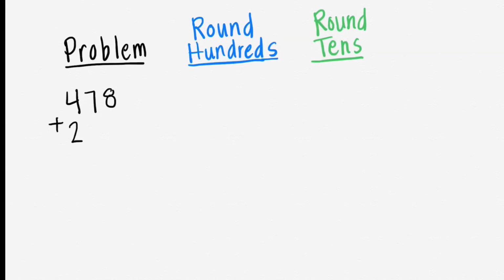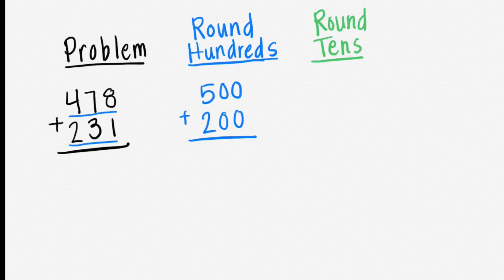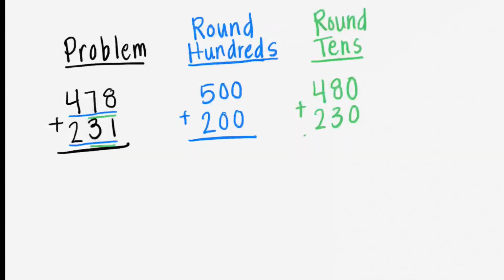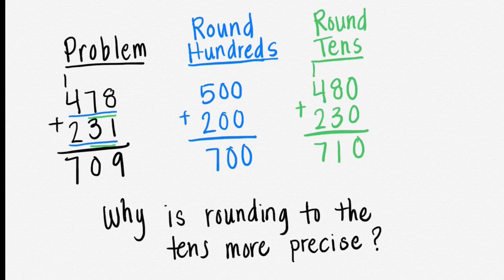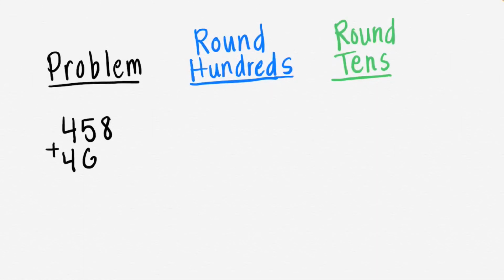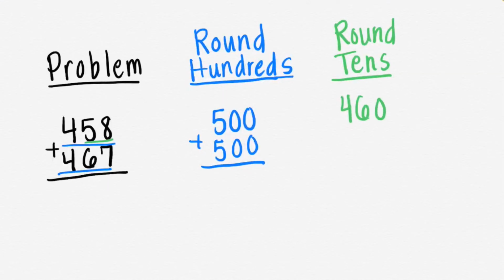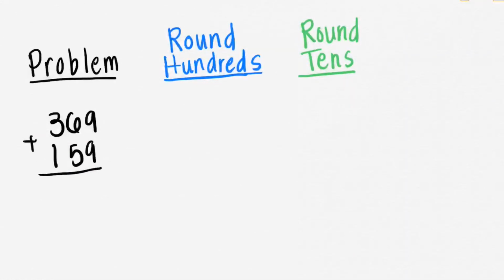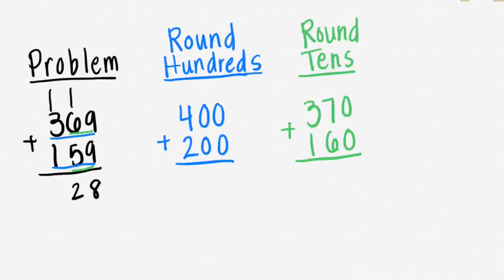Add by Rounding Third Grade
Add by rounding to the tens and hundreds place.